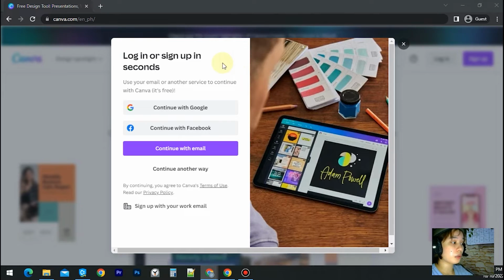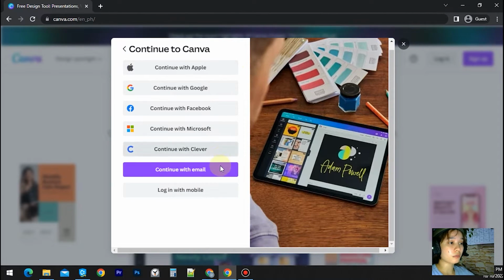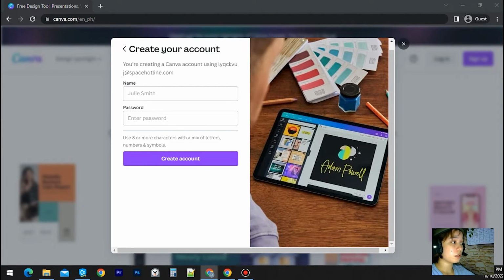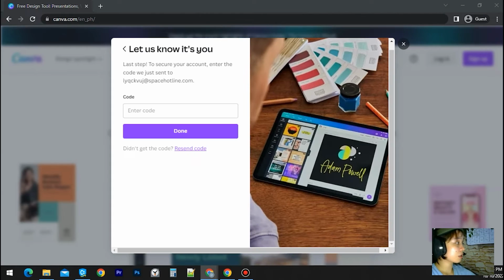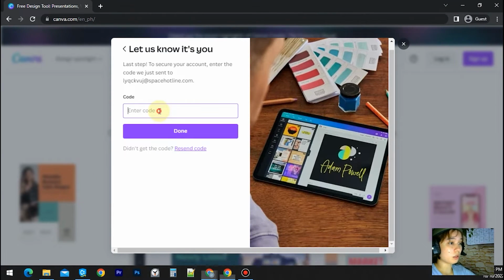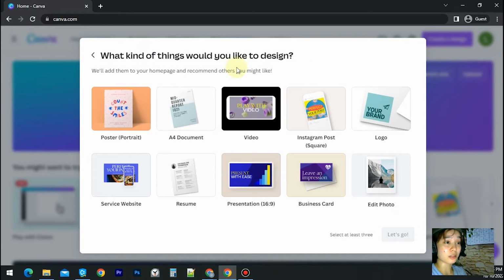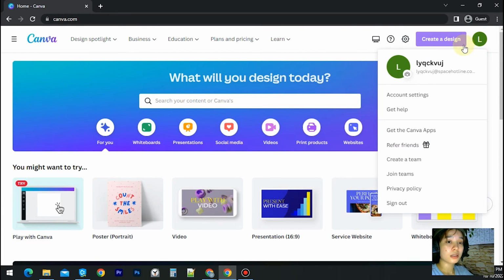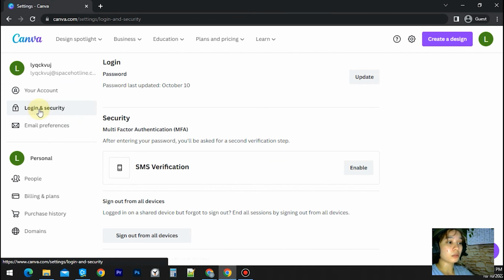How to Create Your Canva Account | Beginners Guide January 2023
In this video I will show you how you can create your own Canva account for FREE! and set yours up in many ways. 😉

If you already have an account, we’ll log you in. If you don’t have an account yet, we’ll sign you up instantly for free!

1. Go to canva.com.
2. On the top corner of the page, select Sign up.
3. From the signup page, choose Continue with email.
5. Set a secure password. Learn tips on protecting your account.
7. Enter the confirmation code from the email you received.

You’re all set! Log in anytime with that password and email combination.
Forgot your password? You can reset it anytime.

📌Creating an account with your Facebook, Google, Apple or other methods:
You can use one of your other accounts (Facebook, Google, Apple, and others) to create a Canva account.
From the signup or login page, choose Log in/Continue with... . You may have to log in or enter authentication codes related to your chosen account if prompted.

Here are the methods we currently support:
✅Apple
✅Google
✅Phone or mobile number
✅Microsoft
Some methods may not be available for some countries. If your preferred method isn’t an option for you, it may be coming soon!

📌Are you a teacher, school, or nonprofit organization?
There are special versions of Canva just for you. Learn about Canva for Education or Canva for Nonprofits.

🤩 VIDEOS YOU MIGHT BE INTERESTED IN  🤩

how to create canva account 2023
canva for beginners 2023
canva beginner
2023
canva pro
canva pro 2023
2023 canva pro
HOW TO JOIN CANVA PRO/EDU TEAM AND USE IT
canva pro tips
canva free
free canva
how to download canva for free
canva january 2023